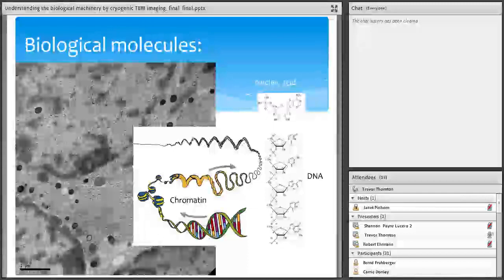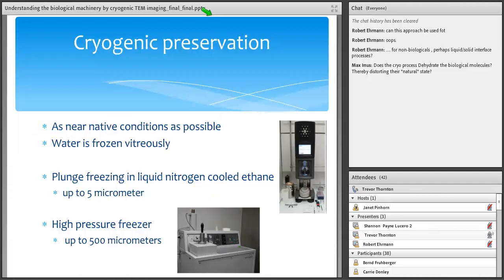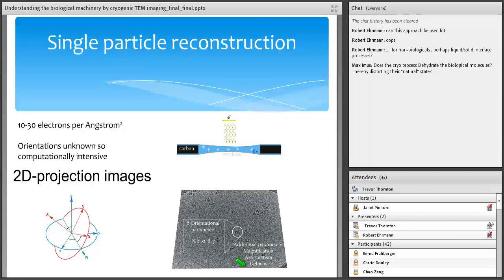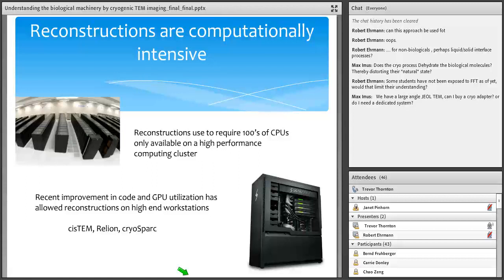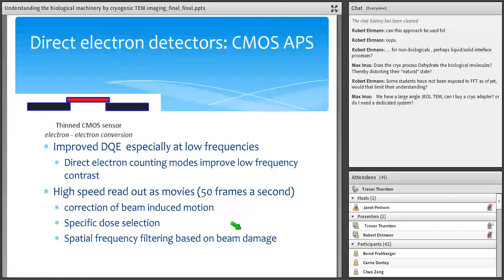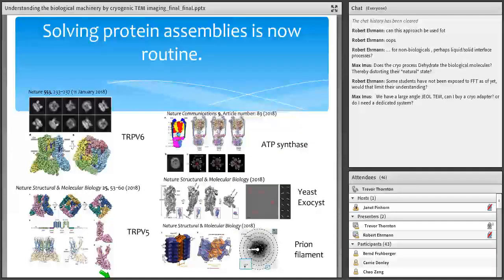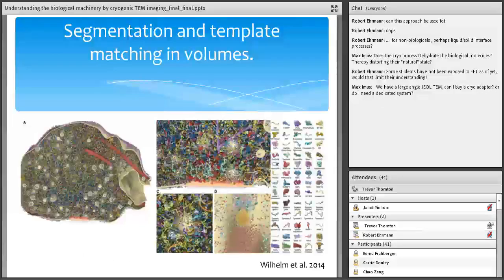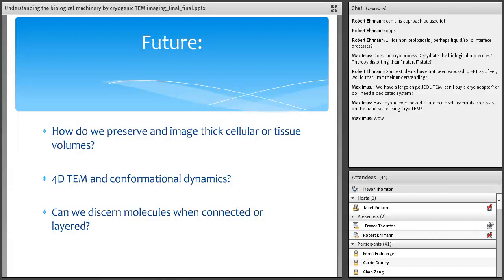Understanding the Biological Machinery by Cryogenic TEM Imaging and Structure Determination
Produced by NCI-SW and NACK.